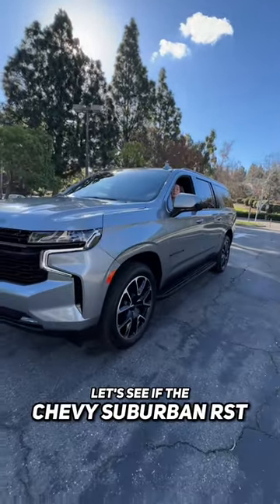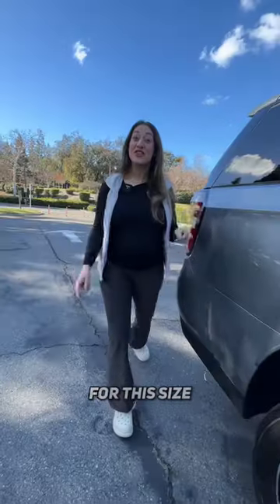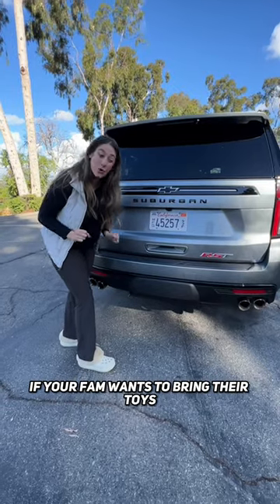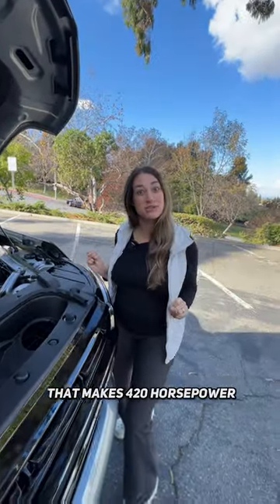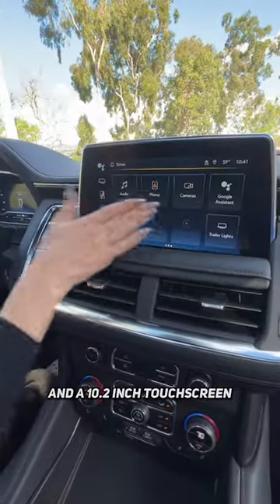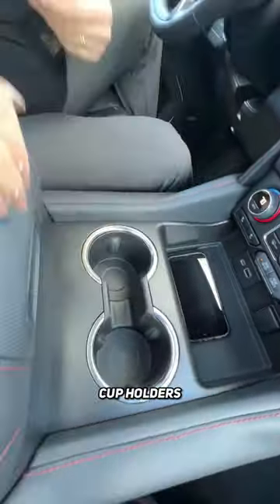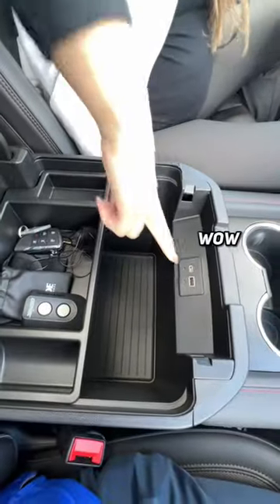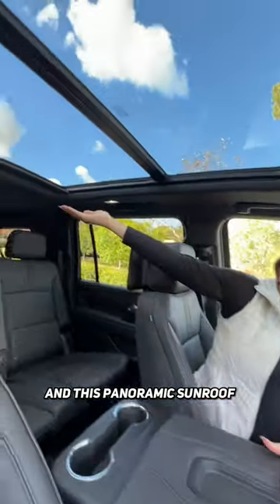The Chevy Suburban RST is super roomy for a family of 8